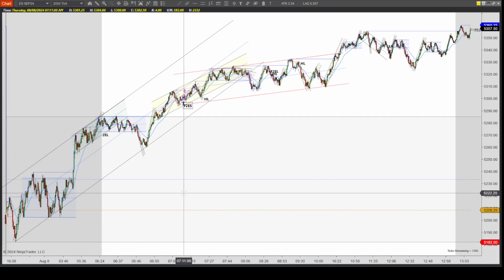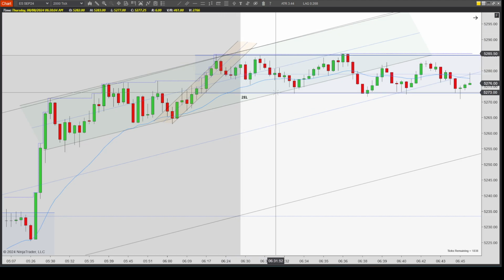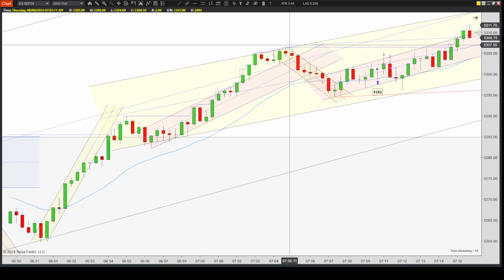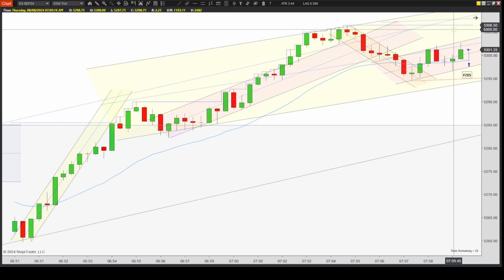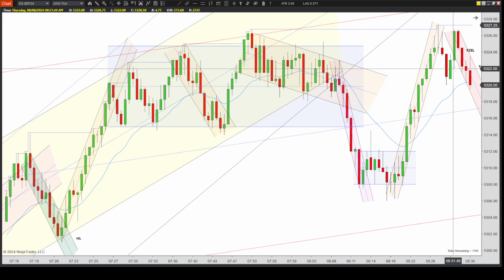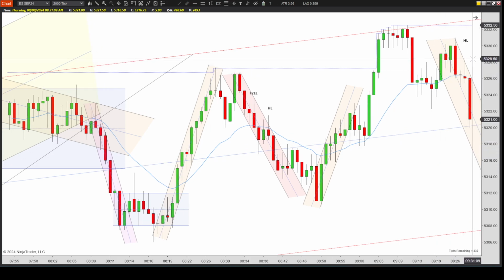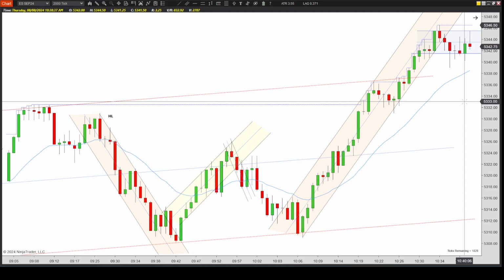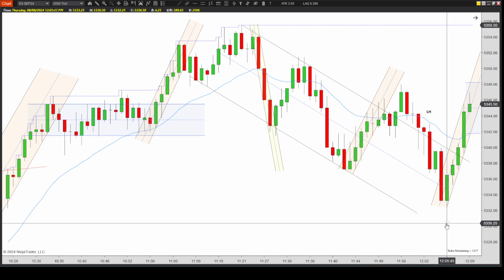Price Action Trading, (8/8/24) ES, 1W, Rally with Clean Price Action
Another large 100+ point day. The price action was more clean today in that many of the trend channels would break then test their extreme. This made reading the price action a little easier since candles were behaving as you would expect with fewer traps. However this didn't translate to more setups. I took only one trade today and traded with a runner that was unfortunately stopped out.

OPEN - 5280.75
HIGH - 5360.25
LOW - 5259.75
CLOSE - 5349.75

Potential market moving news - Unemployment Claims (5:30AM PST)

6:30AM (2:08) Almost L Trade 2EL, break of the orange up channel needs to test high, bounce off EMA, unsure if the bounce off the top of green channel will have retest of the support first, very early on the open of regular trading hours.
7:10AM (5:24) Trade 1 (G) F2ES, Break of the orange down channel needs to test lows, two attempts down with good bullish signal bar, bounce off EMA.
7:24AM (7:13) Possible L Trade HL, over shoot of the pink up channel has made a corresponding undershoot with bounce off bottom of yellow up channel, good signal bar.
8:36AM (9:43) Possible S Trade F2EL, break of the orange up channel pushed for a new high and failed on second attempt with break below EMA.
8:39AM (10:41) Possible S Trade LH, confirming F2EL, third touch rejection of the red down channel.
9:30AM (12:53) Possible S Trade LH, confirming the 2ESH, break below EMA, good signal bar, enough room to low.
12:03PM (16:10) Possible S Trade LH, confirming 2ES, break of the orange up channel made a new high, push below EMA with one tick above then strong reversal, need to take on engulfing otherwise no room for scalp.

SLSITQHB